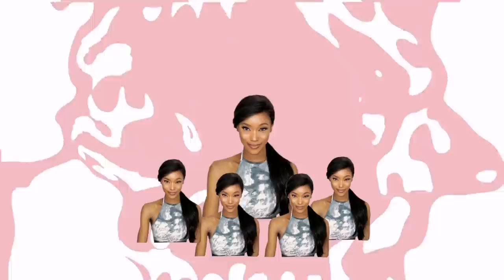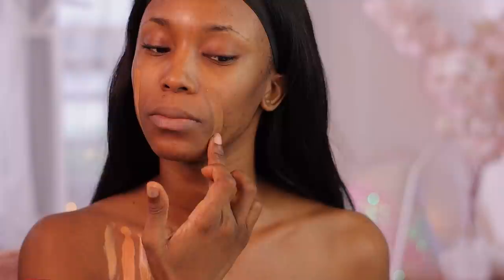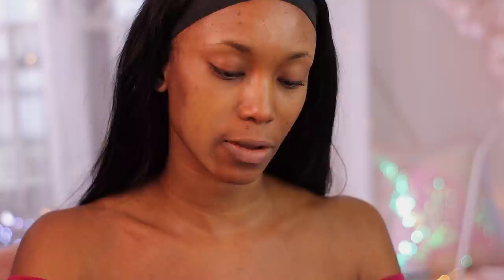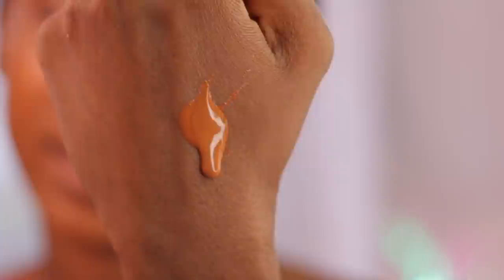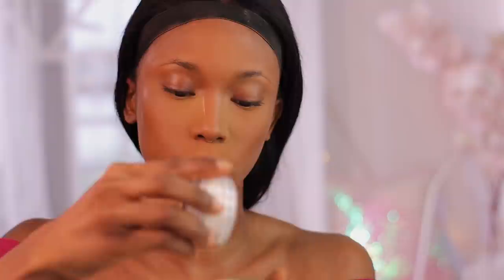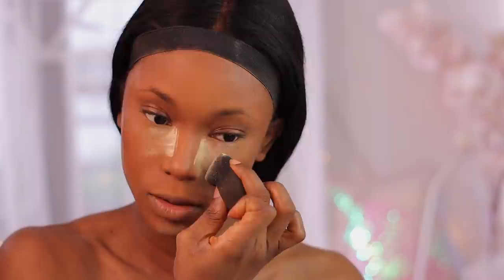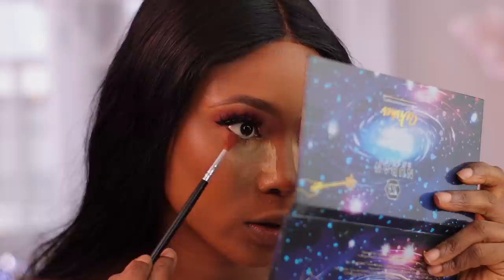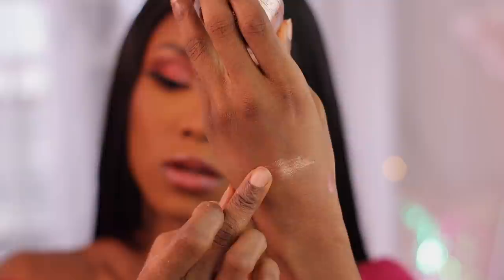Nuban Beauty "In My Skin" Foundation Swatches and Review | Full Face Using One Nigerian Brand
Hello Beauty,

in this video, i am going to be Trying out a full face of makeup using only one nigerian brand (Nuban Beauty). we are going to be reviewing the Nuban in my skin foundation as swell as swatching all the shades, trying out the nuban mattifying setting powder, and the wishes palette. we are going to be giving a first impression on all of these products.

xoxo

CAMERA:

Main Camera
○ Canon EOS M6 Mark II Mirrorless Digital Camera
Second Camera

BATTERY
○ AC camera adapter
○ Extra batteries

xoxo